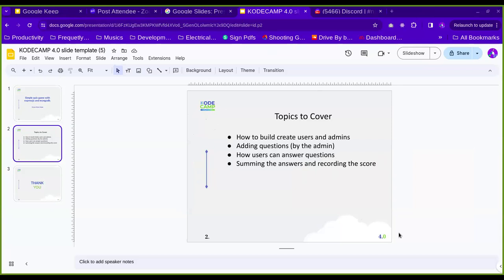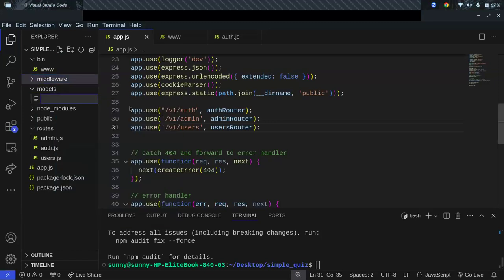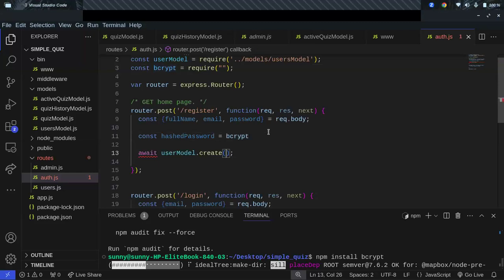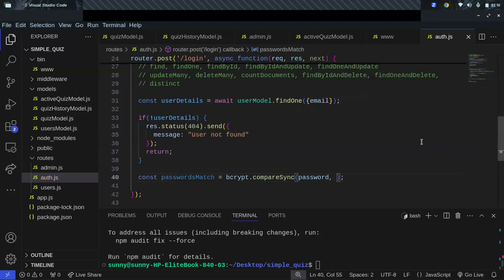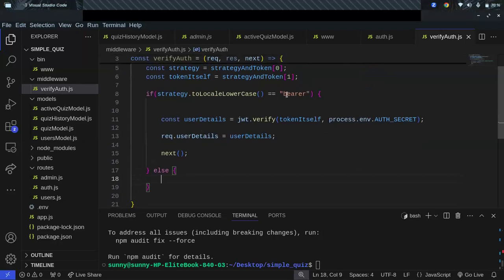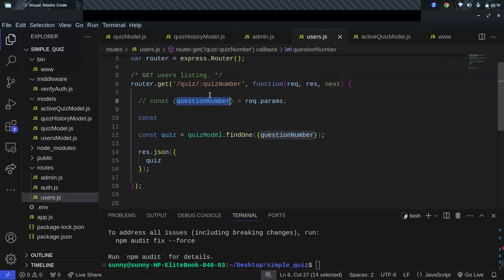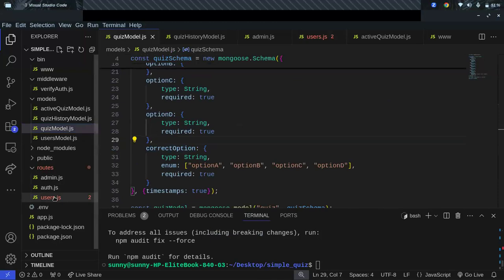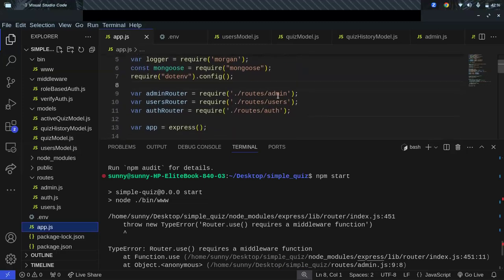KodeCamp 4.0 Beginner NodeJs Class 14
Building a Quiz Game with ExpressJs and Mongo DB